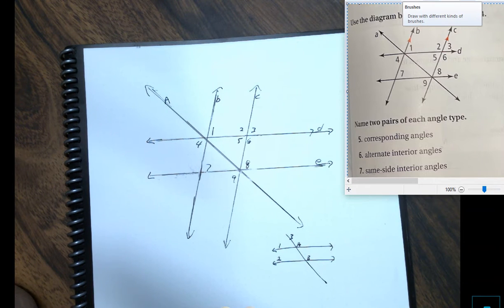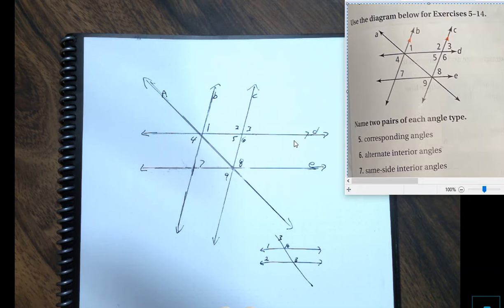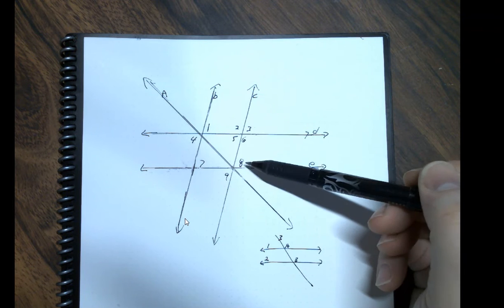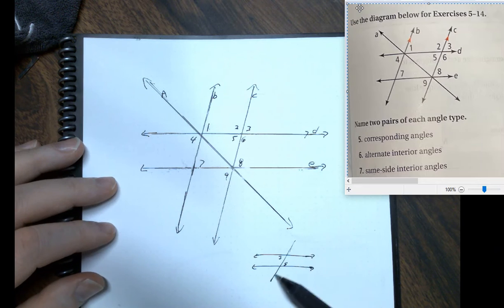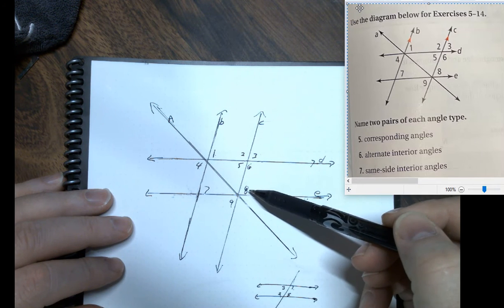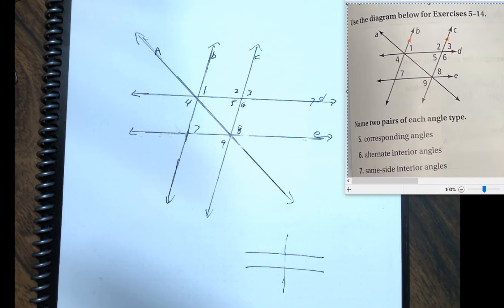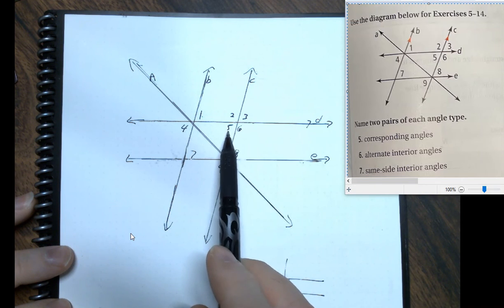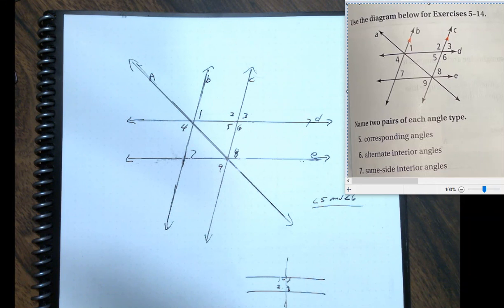Geometry - Reviewing angles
Reviewing corresponding, alternate interior, and same-side angles in Geometry.

Pst. I run on coffee. Just saying.